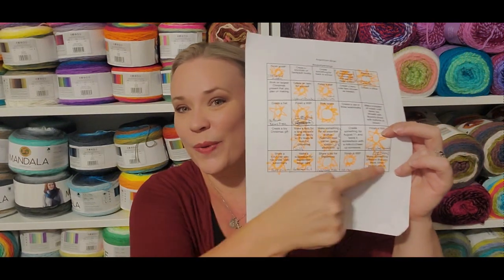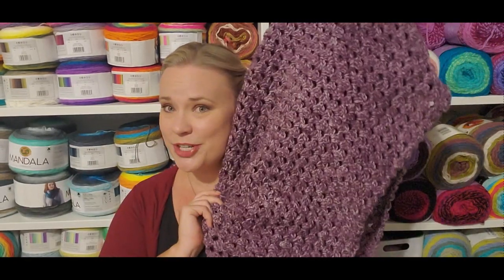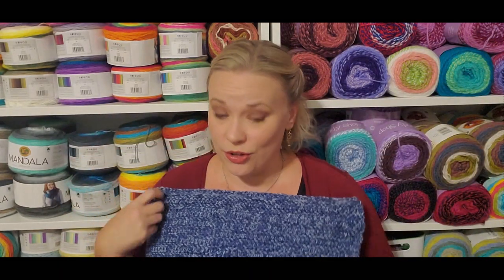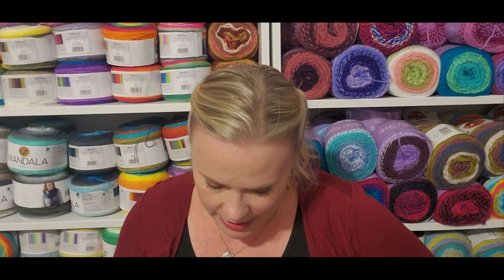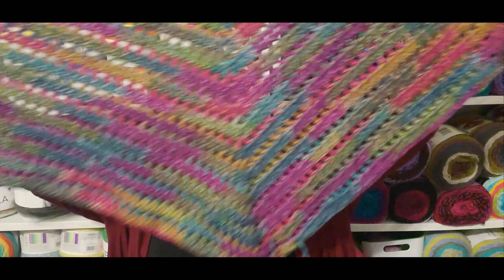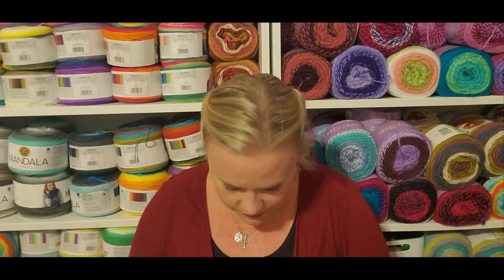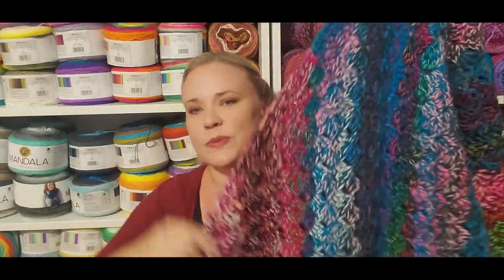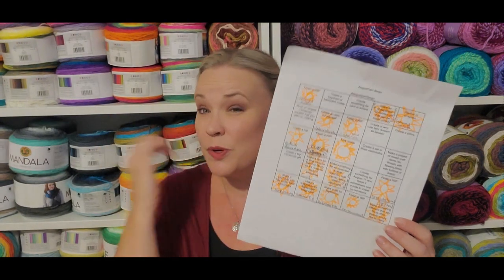August Yarn Bingo 2020